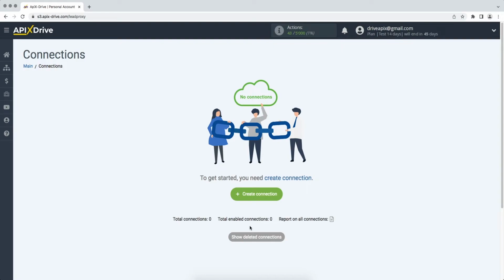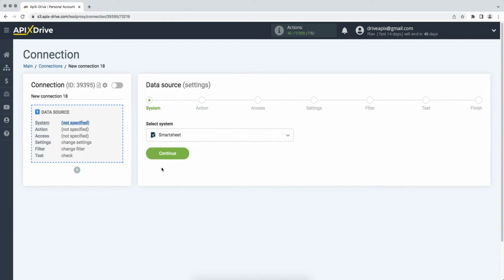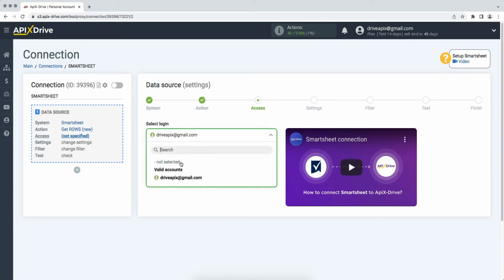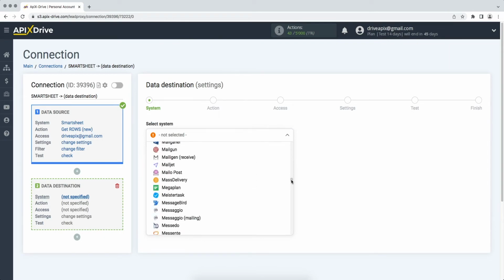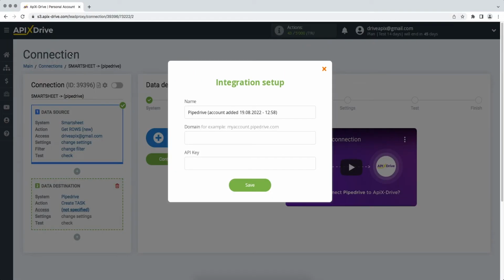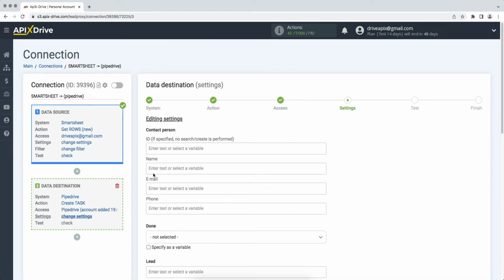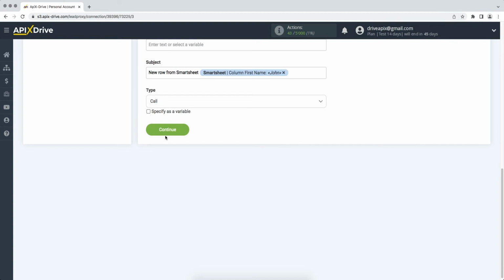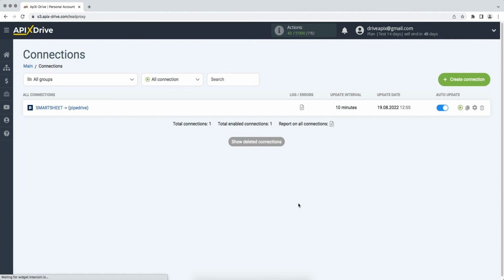Smartsheet and Pipedrive Integration | How to Get new row from Smartsheet to Pipedrive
How to Get new row from Smartsheet to Pipedrive? Integrate Smartsheet and Pipedrive whith ApiX-Drive

In this video tutorial, we will learn:
✓ How to connect Smartsheet and Pipedrive
✓ How to Create Task from Smartsheet to Pipedrive

【Video Navigation】
0:00 - Introduction
0:33 - Setting up Smartsheet as a Data Source
1:58 - Setting up Pipedrive as a Data Receiver
4:45 - Setting up auto-update

➤  Steps to connect Smartsheet and Pipedrive
1. Link your Smartsheet and Pipedrive account with ApiX-Drive
2. Select Smartsheet as your data source App and 'Get new row' as your action
3. Select Pipedrive as your data receiver App and 'Create Task' as your action
4. Map Smartsheet fields to relevant fields in Pipedrive
5. Turn your integration on auto update.